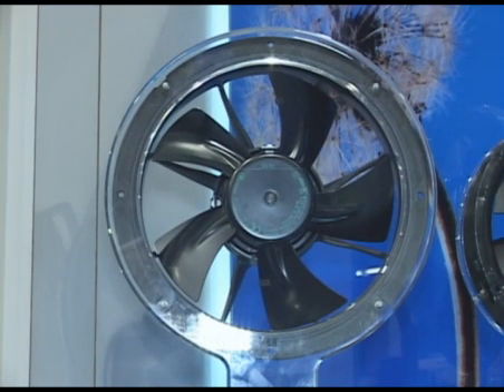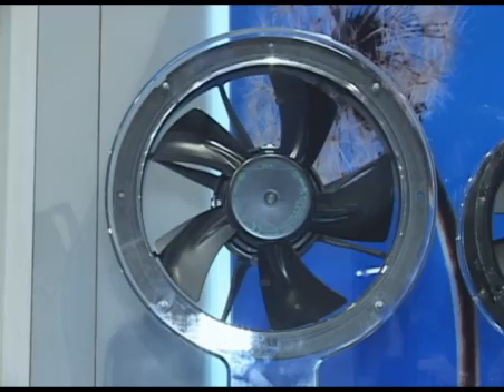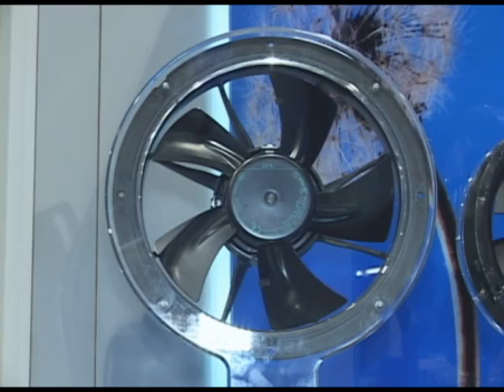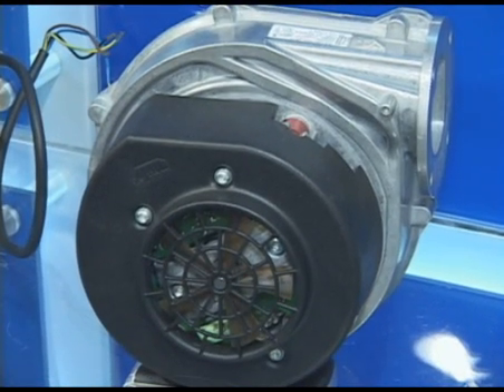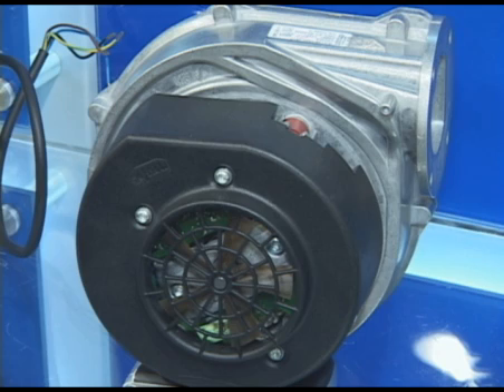EBM Papst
EBM Papst,serve all markets including IT & Telecomm, HVAC, Refrigeration, Gas & Heating, Household Appliances, Industrial, Drive Systems, Automotive & Rail Technology, Medical, and more.Viedo is about compact Fan,ACmaxx series,EG series,EC-Giants